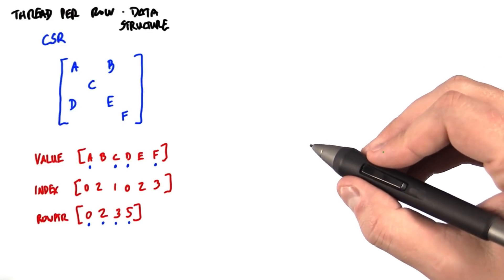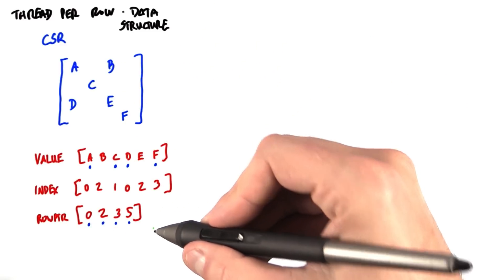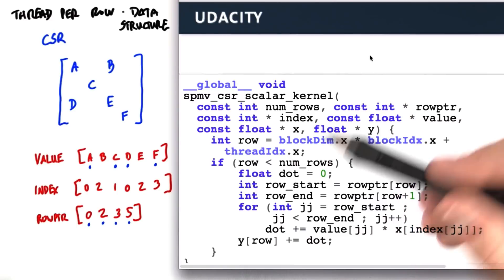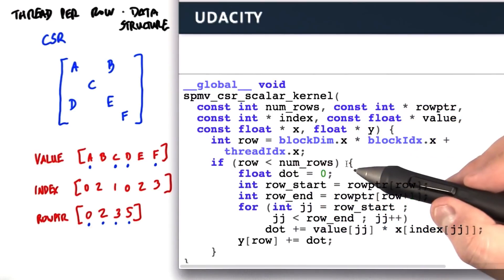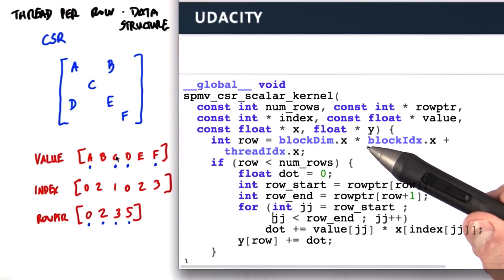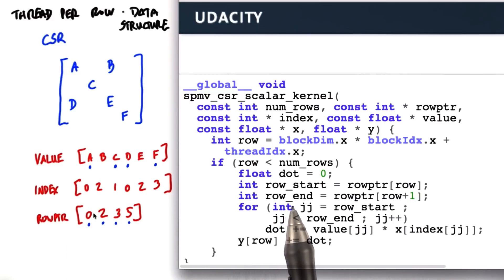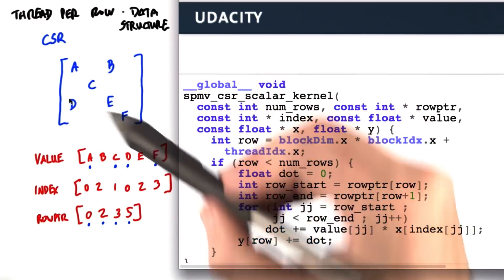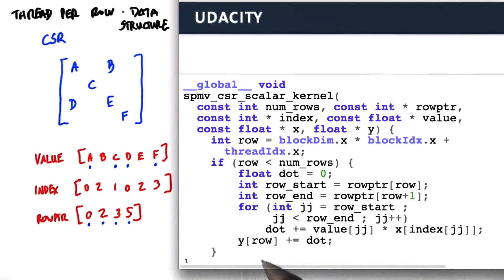Thread Per Row - Intro to Parallel Programming